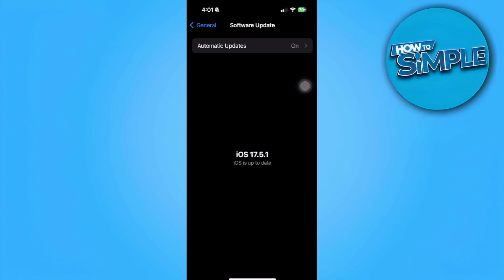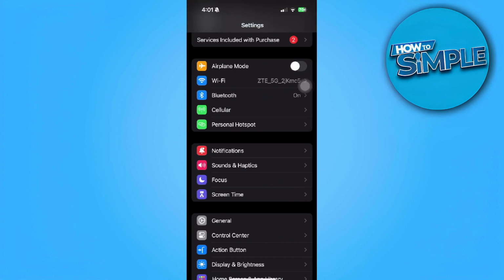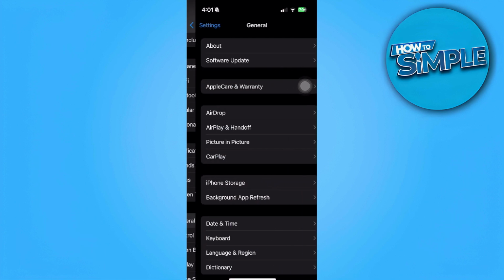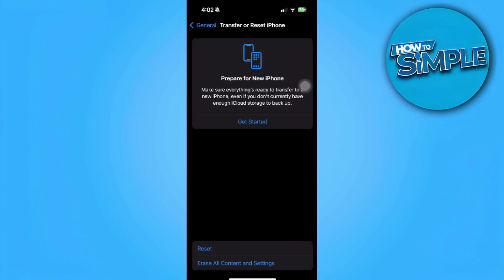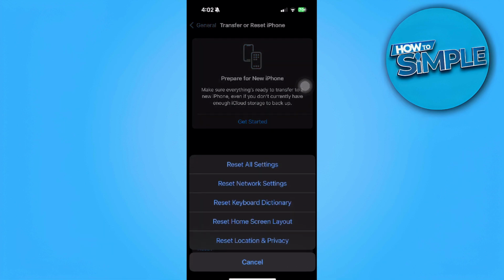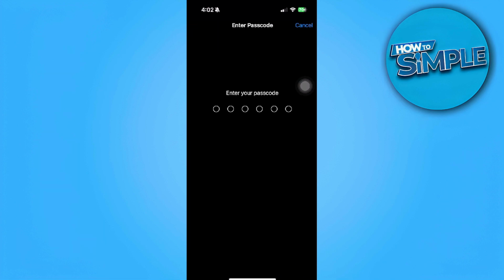How to Fix Could Not Create Account Your Account Cannot Be Created at This Time on iPhone (2026)